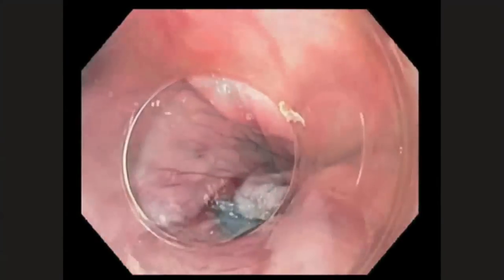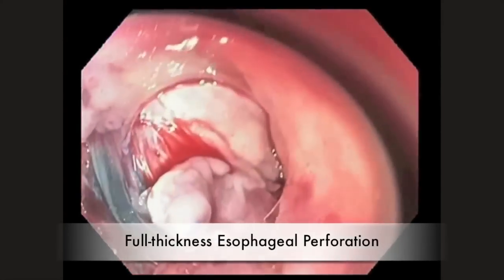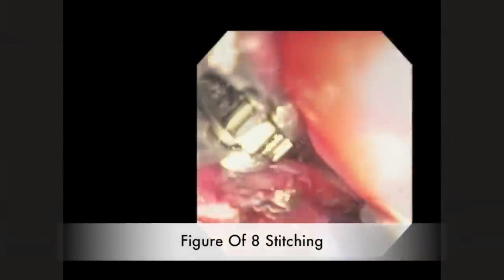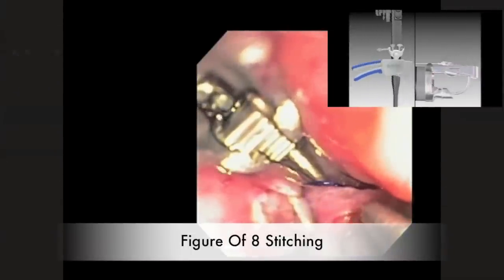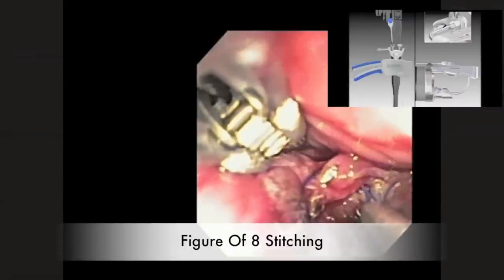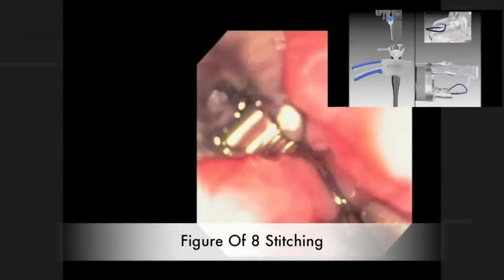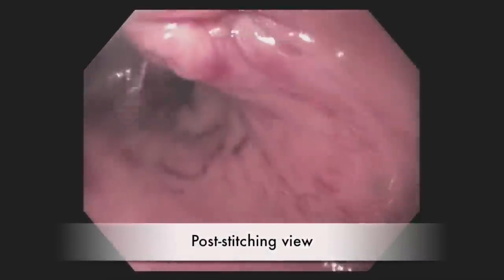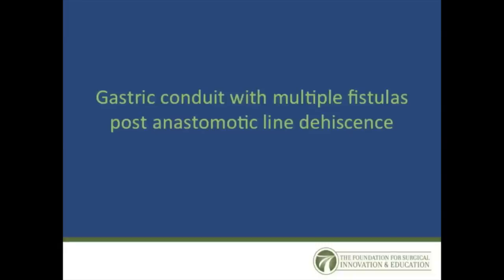The Nightmare of the GI Surgeon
presented by Radu Pescarus, MD, at the SAGES 2014 Meeting; Panel - Concurrent Session SS16 V037

Radu Pescarus, MD, Ahmed Sharata, MD, Eran Shlomovitz, MD, Kevin M Reavis, MD, Christy M Dunst, MD, Lee L Swanstrom, MD; Oregon clinic and Providence Portland Medical Center; Portland, Oregon